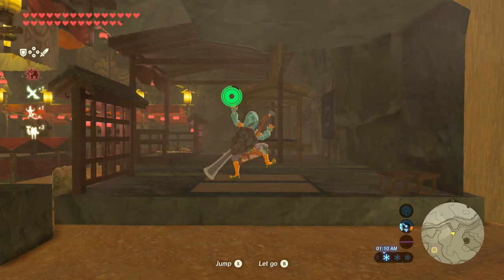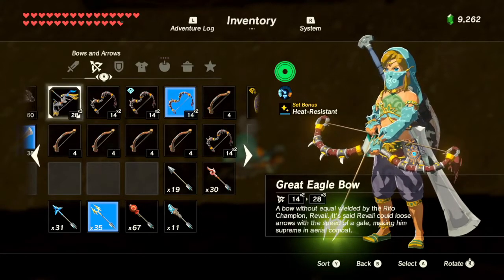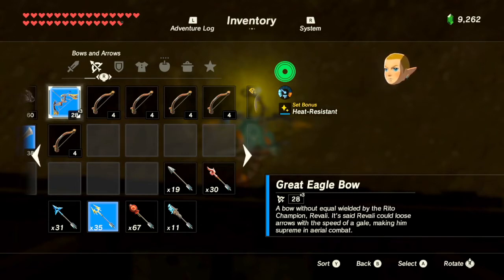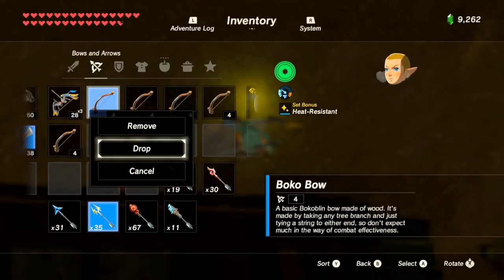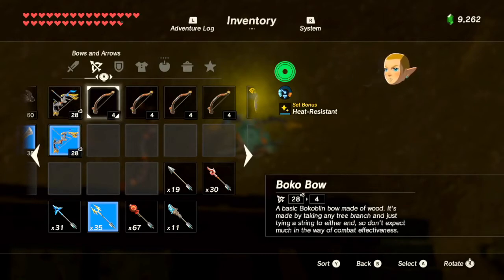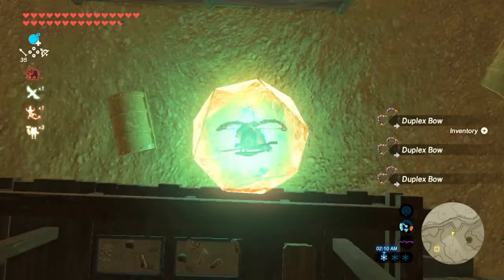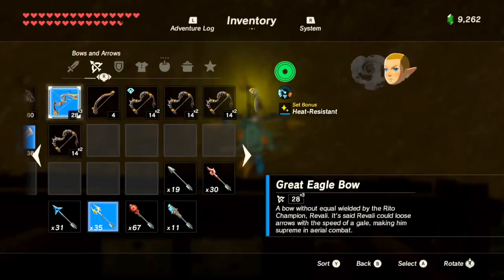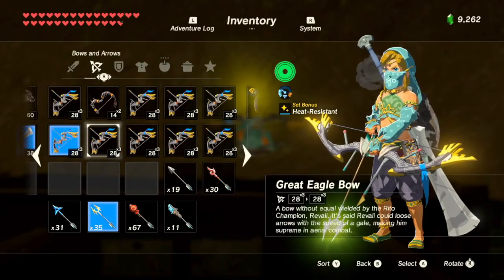5-bow duping tutorial for 100%